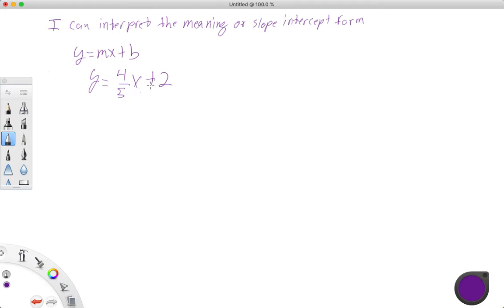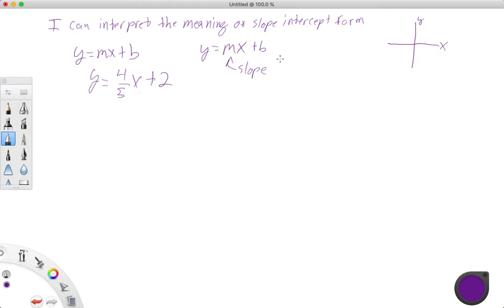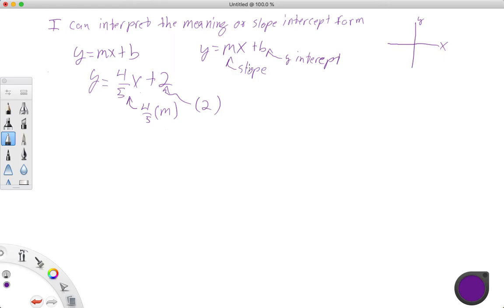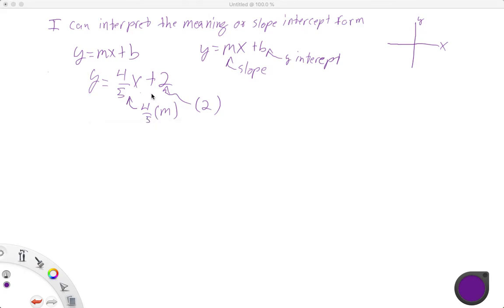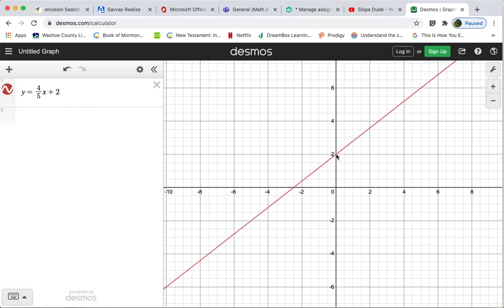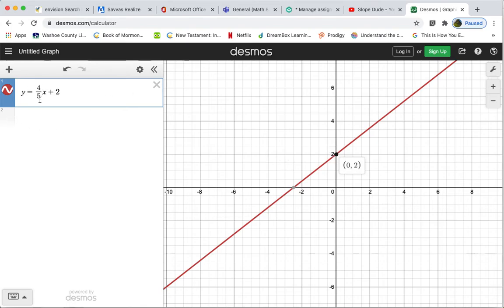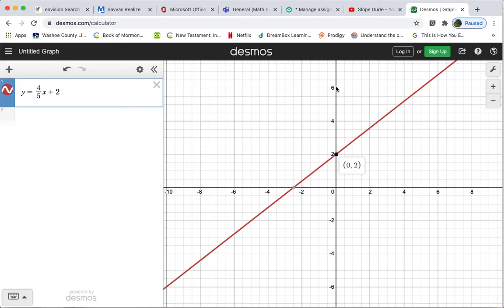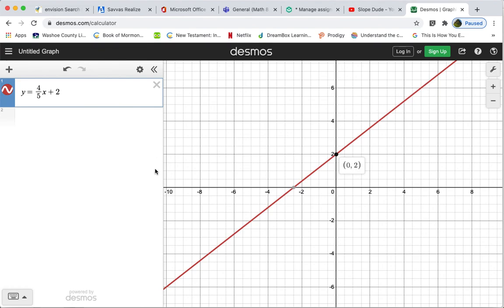Slope Intercept Form 1